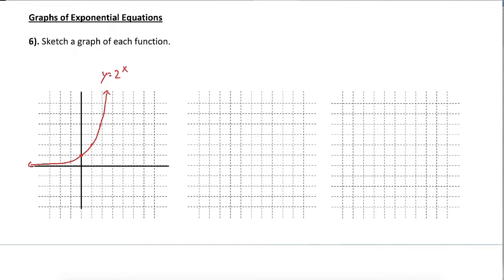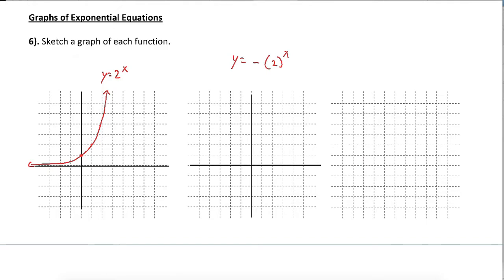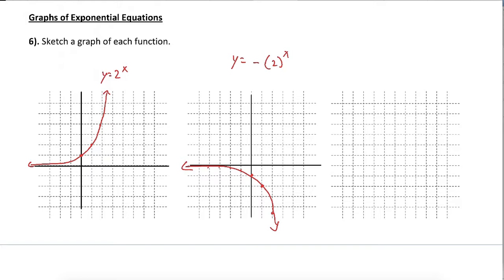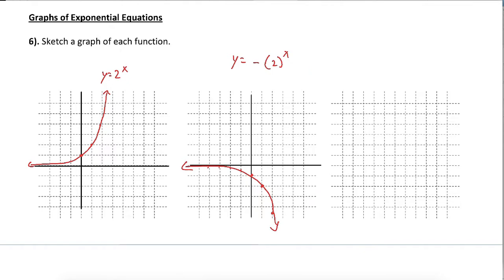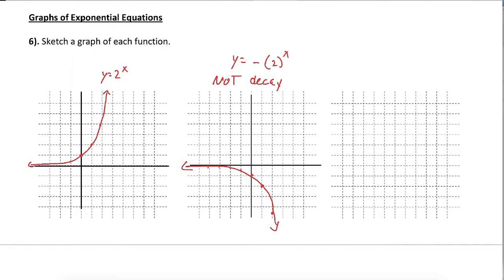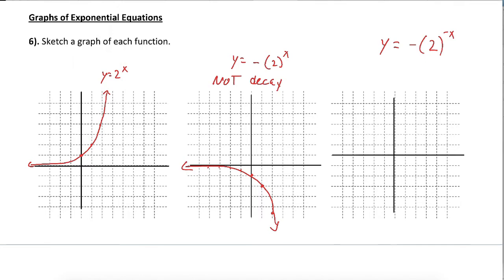Lesson 50 Exponential Functions 6